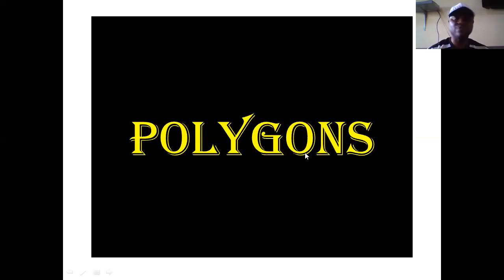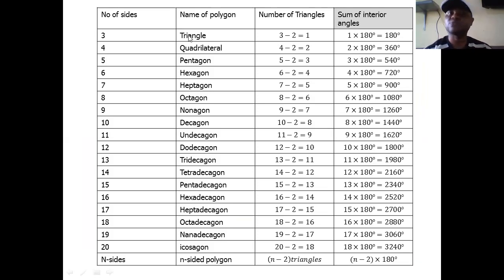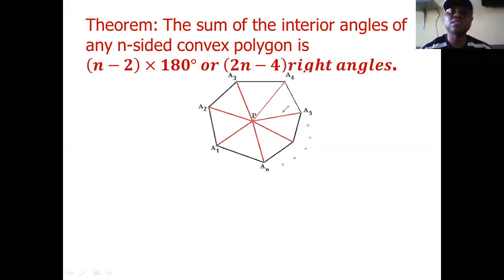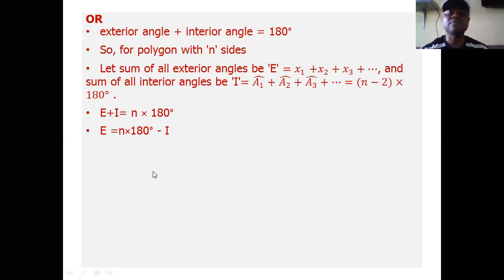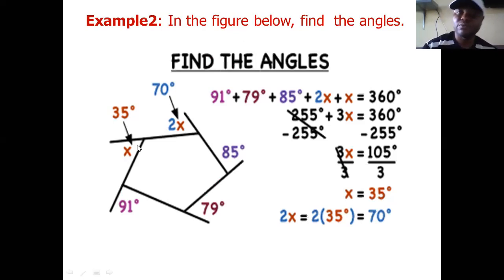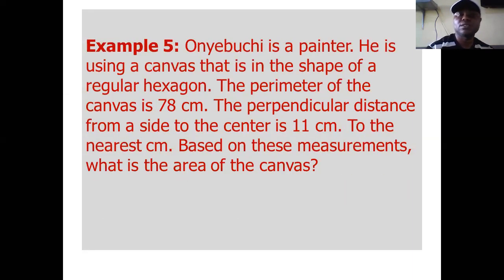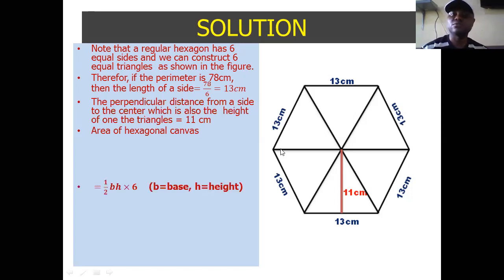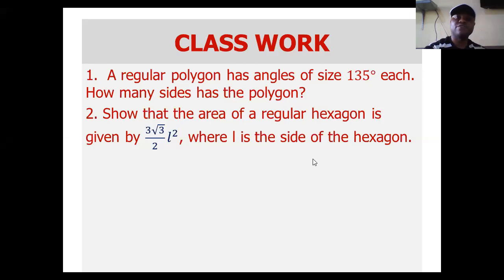FULLY SIMPLIFIED LESSON ON POLYGONS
THIS IS A SIMPLE STEP BY STEP DETAILED EXPLANATION OF POLYGONS AND HOW TO SOLVE REAL-LIFE PROBLEMS INVOLVING POLUGONS.